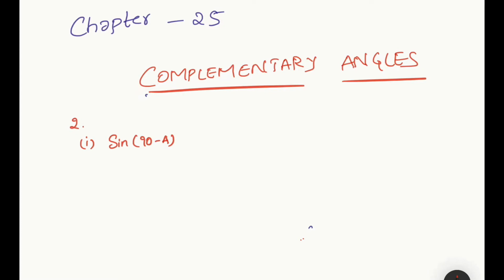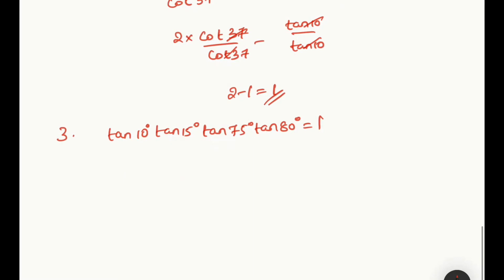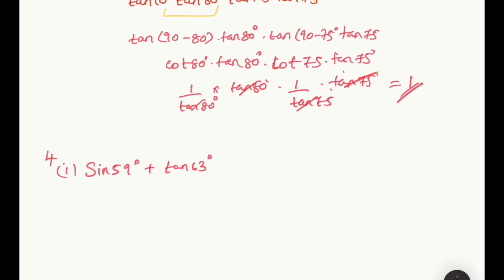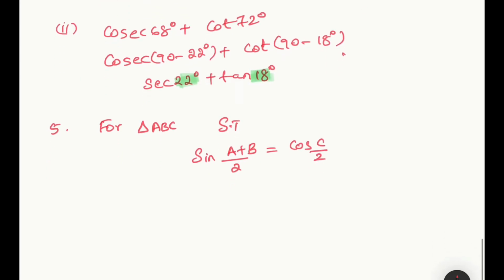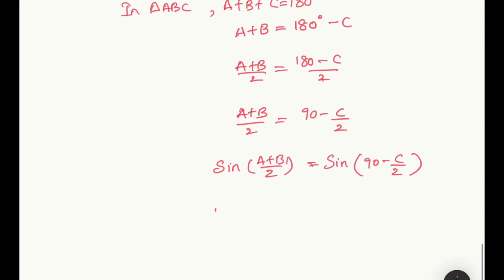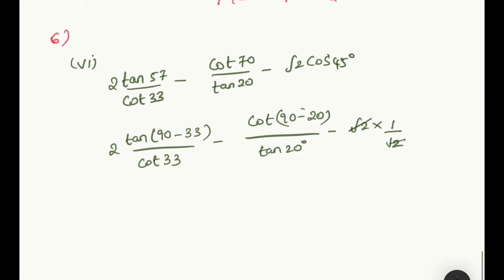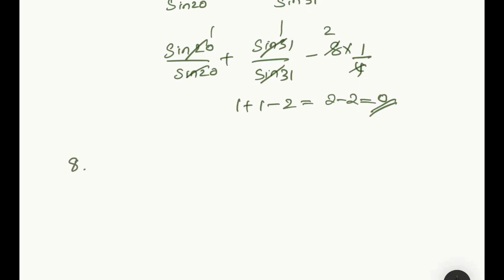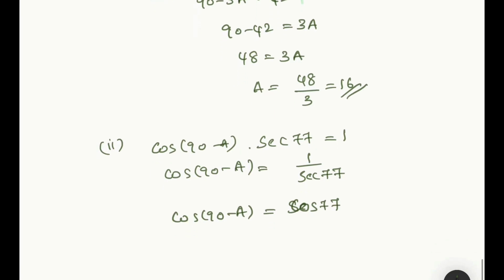Complementary Angles Part_2